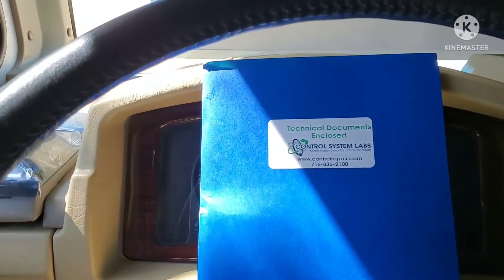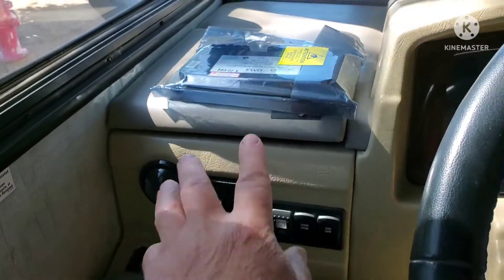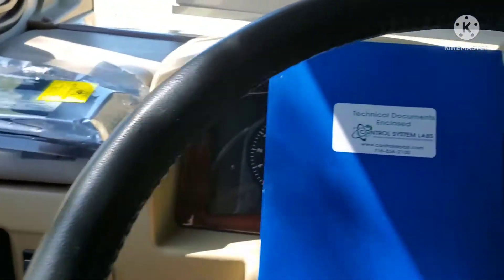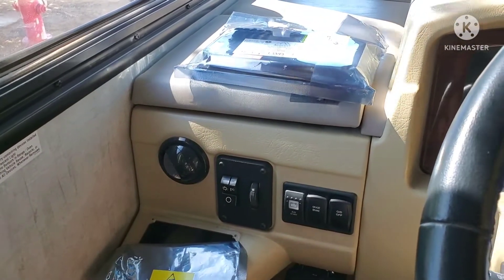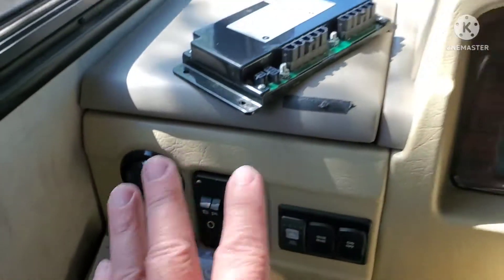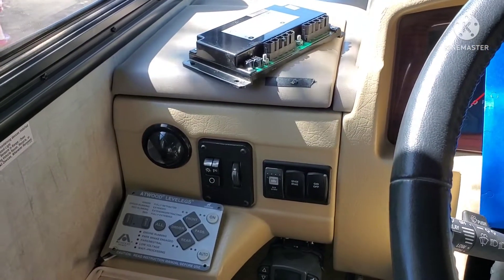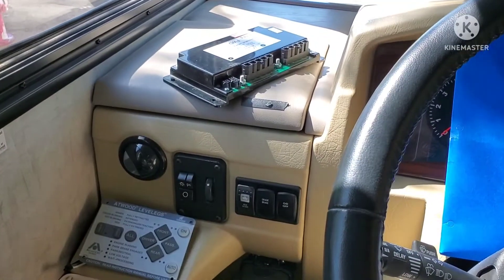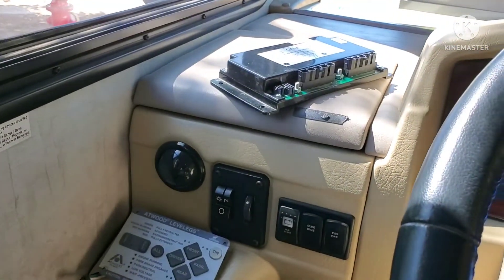Atwood levelegs Not Responding. Update #1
Update to first video. control unit and keypad check out fine. on to the next step!